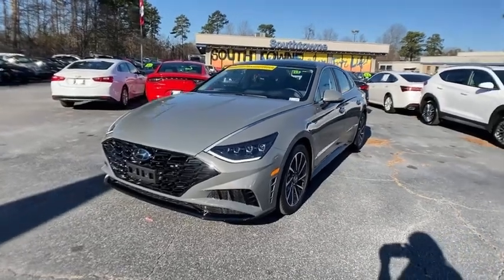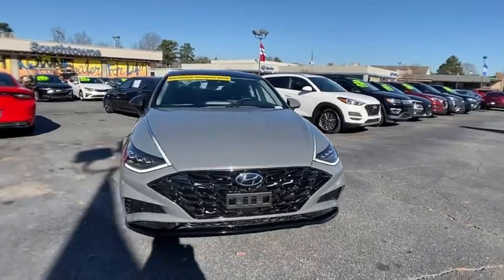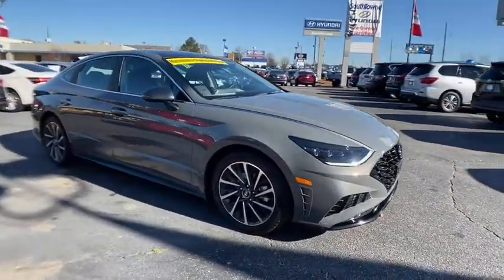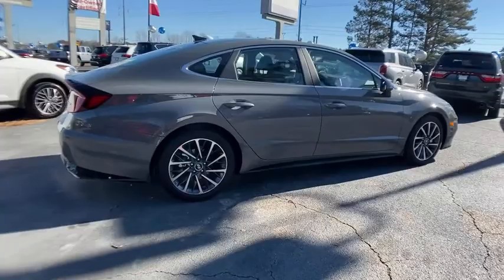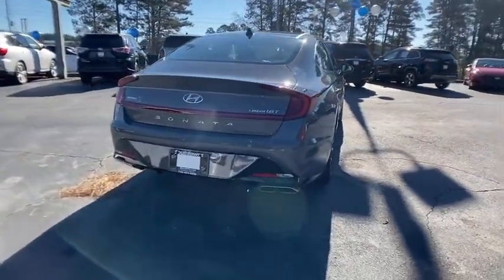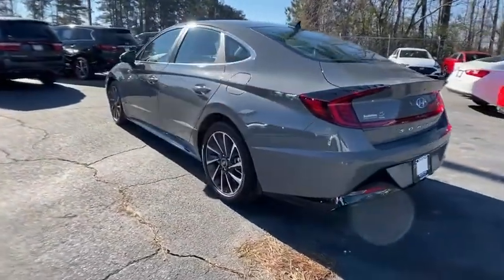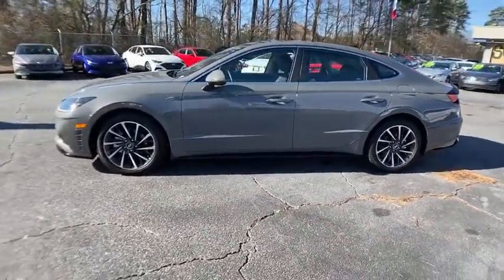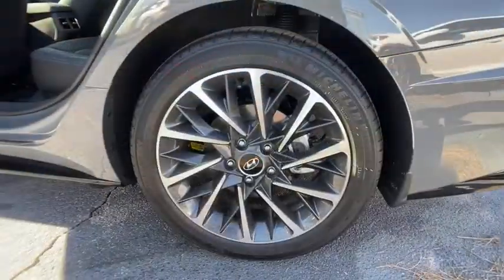2020 Hyundai Sonata Riverdale, Morrow, Union City, Jonesboro, Forest Park, GA BP11990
Hampton Gray Used 2020 Hyundai Sonata available in Riverdale, Georgia at Southtowne Hyundai of Riverdale. Servicing the Morrow, Union City, Jonesboro, Forest Park, GA area.

Hampton Gray 2020 Hyundai Sonata Limited FWD 8-Speed Automatic with Overdrive 1.6L I4 **VEHICLE IS A BUYBACK THAT WAS REPAIRED BY MANUFACTURER and UNDER FACTORY WARRANTY Black w/Leather Seating Surfaces.brbrHome of the 20 YEAR / MILLION MILE WARRANTY! Blue Link Connected Care and Remote Package Black w/Leather Seating Surfaces 12 Speakers 4-Wheel Disc Brakes ABS brakes Air Conditioning Alloy wheels AM/FM radio: SiriusXM Apple CarPlay and Android Auto Auto High-beam Headlights Auto-dimming Rear-View mirror Automatic temperature control Bose Premium Audio Brake assist Bumpers: body-color Delay-off headlights Driver door bin Driver vanity mirror Dual front impact airbags Dual front side impact airbags Electronic Stability Control Emergency communication system: Blue Link Connected Care (3-year subscription) Four wheel independent suspension Front anti-roll bar Front Bucket Seats Front Center Armrest Front dual zone A/C Front reading lights Fully automatic headlights Garage door transmitter: HomeLink Heads-Up Display Heated door mirrors Heated front seats Heated steering wheel Heated/Ventilated Front Bucket Seats Illuminated entry Knee airbag Leather Seating Surfaces Low tire pressure warning Memory seat Navigation System Occupant sensing airbag Outside temperature display Overhead airbag Overhead console Panic alarm Passenger door bin Passenger vanity mirror Power door mirrors Power driver seat Power moonroof Power passenger seat Power steering Power windows Radio data system Radio: AM/FM/MP3/HD/SiriusXM Display Audio w/Nav Rain sensing wipers Rear anti-roll bar Rear seat center armrest Rear side impact airbag Rear window defroster Remote keyless entry Security system Speed control Speed-sensing steering Speed-Sensitive Wipers Split folding rear seat Steering wheel mounted audio controls Tachometer Telescoping steering wheel Tilt steering wheel Traction control Trip computer Turn signal indicator mirrors Variably intermittent wipers Ventilated front seats Wheels: 18 x 7.5J Machine/Argent Finish Alum Alloy and Wireless Phone Charging. Recent Arrival! Odometer is 5456 miles below market average! 27/36 City/Highway MPGbrbrAwards:br  * JD Power Automotive Performance Execution and Layout (APEAL) StudybrSouthTowne is a family owned and operated full-service dealer serving the communities of Newnan Peachtree City Carrollton Griffin LaGrange Columbus Union City Morrow Riverdale Fayetteville and the rest of Greater Atlanta for more than 25 years. We are 100% committed to ensuring this will be the most pleasant car-buying and ownership experience youve encountered. We look forward to the opportunity to earn your business.